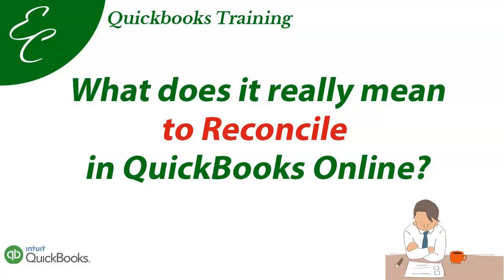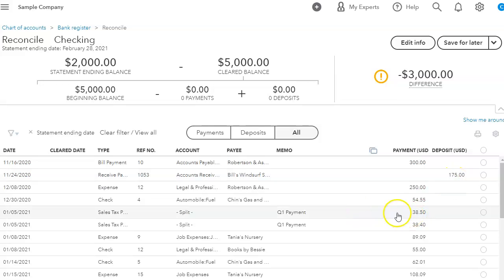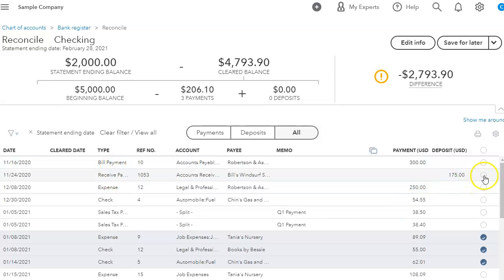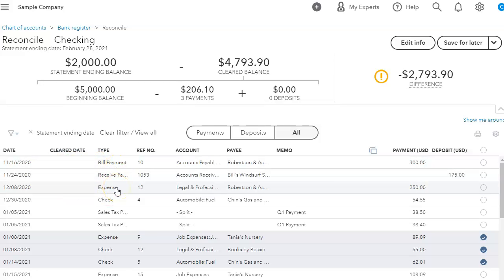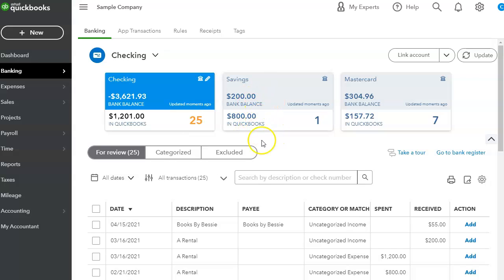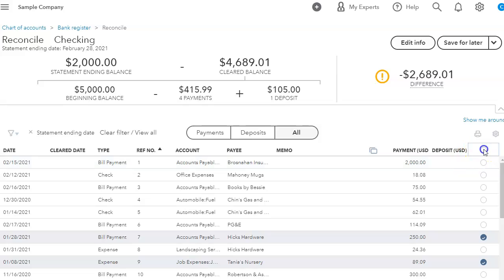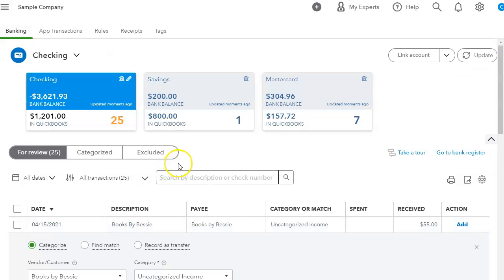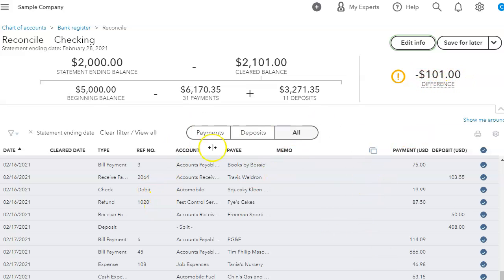What does it really mean to reconcile your bank account in QuickBooks Online?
This video will give you tips on how to reconcile your bank account and your credit card accounts.